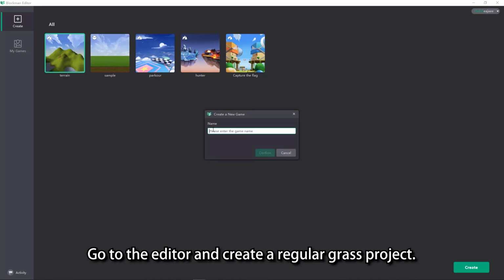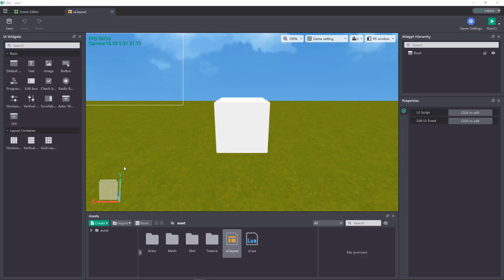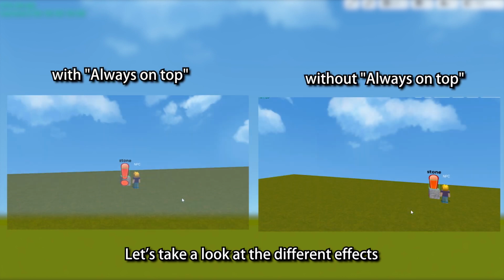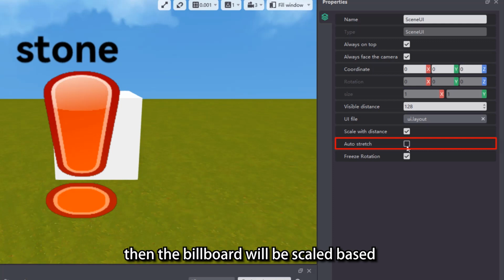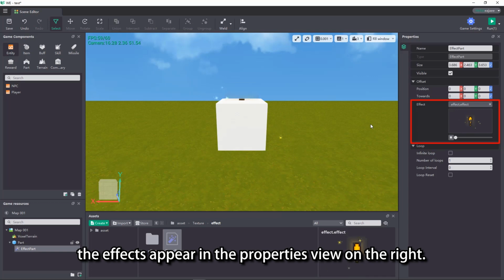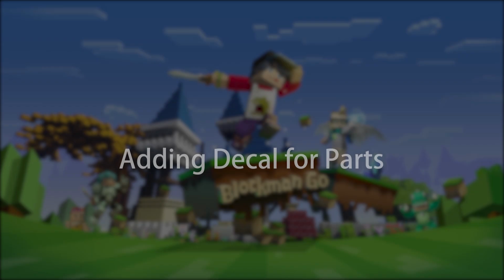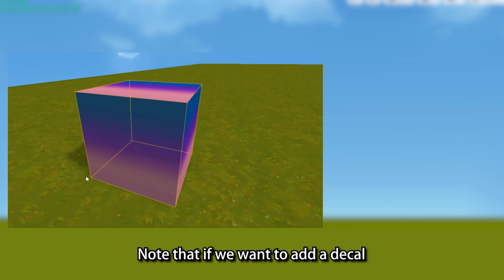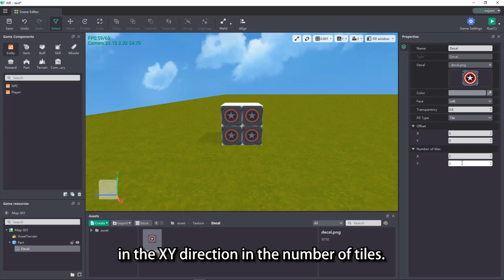Game Components - Part (III) | Blockman Editor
This video will introduce the following:
1. Adding billboard to parts
2. Adding effect to parts
3. Adding decal to parts

🍎iOS: Coming soon...